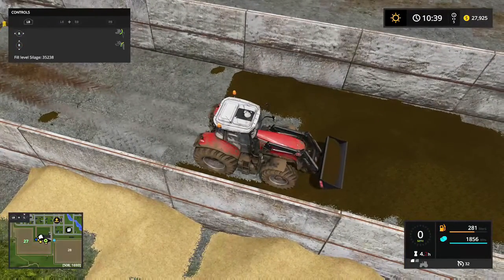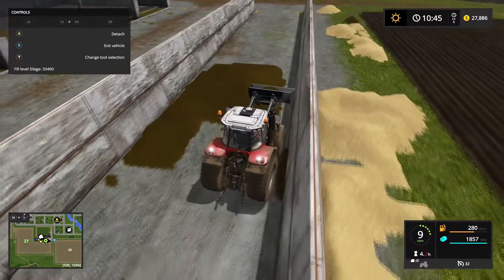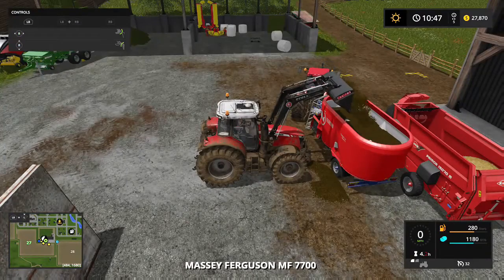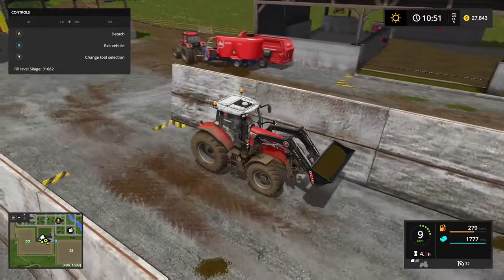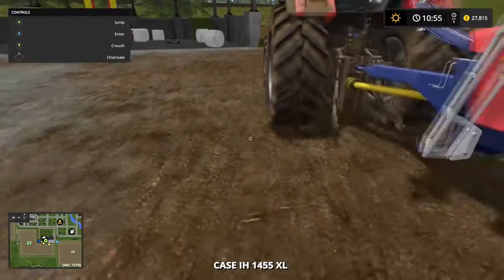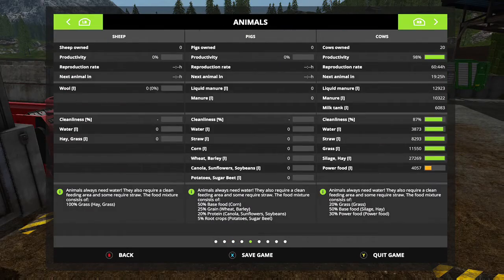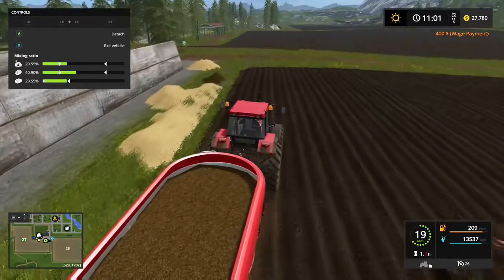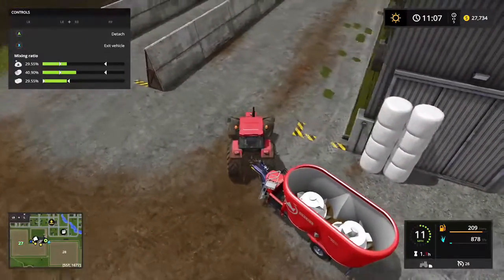Fast As Possible: Power Food | Ep2 | Farming Simulator 17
Welcome back to another episode of Fast As Possible.  Today we talk about Power Food and how to make it.

1 hay bale or square
1 straw bale or square
2-4 silage buckets or 1 silage bale

As always, stay positive and keep your head up! Because you are great.

Interested in purchasing a Gaming Desktop or Laptop? Then head over to Origin PC @

Enjoy my videos? Consider donating $1-2. It will go a long way!